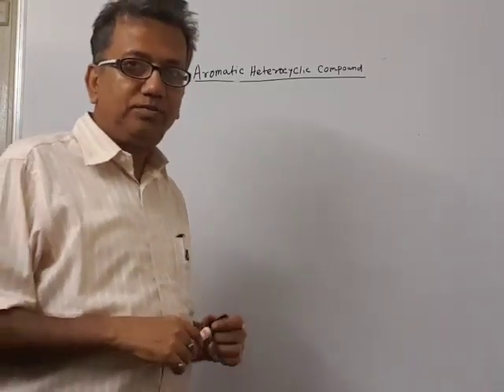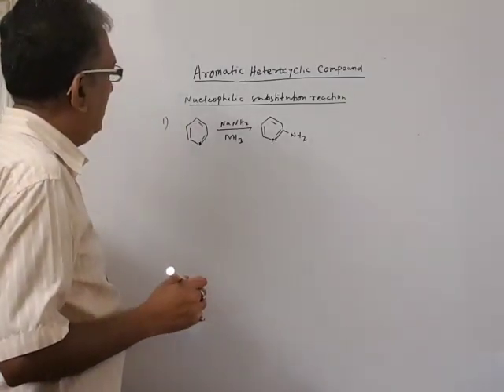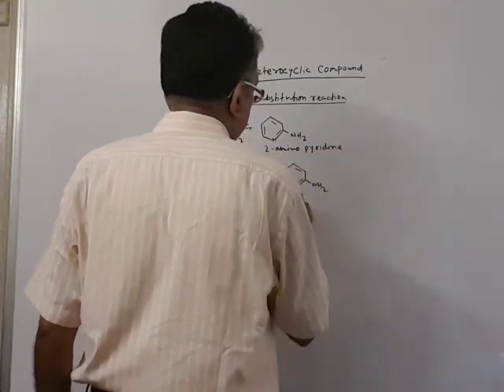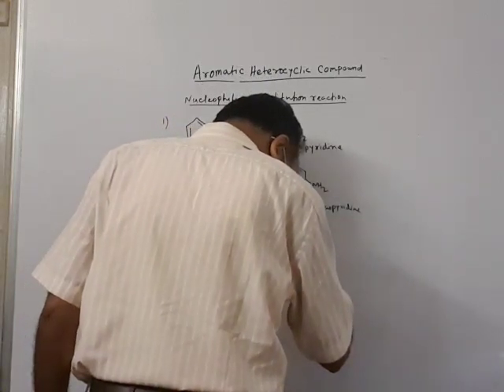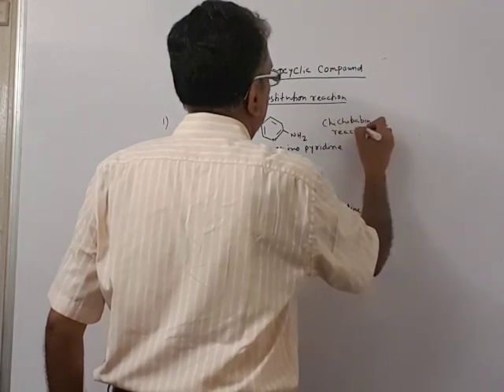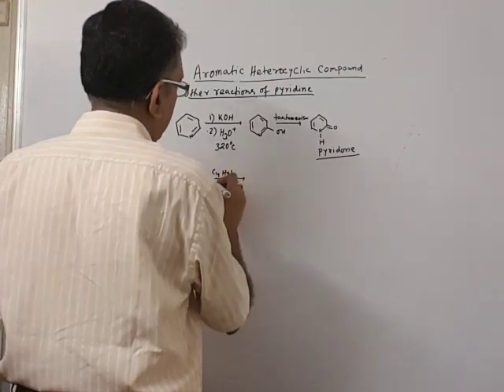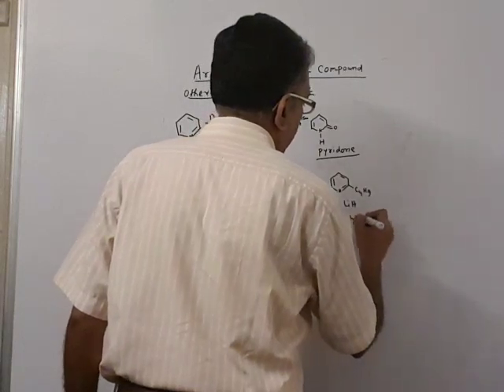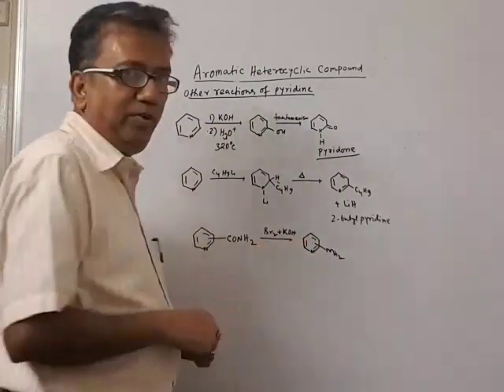IIT JAM CHEMISTRY LECTURES WITH EXAMPLES on AROMATIC HETEROCYCLIC COMPOUND.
Candidates appearing for the examination must be thoroughly aware with the syllabus of IIT JAM. No changes have been introduced in the paper pattern and syllabus for the examination. Having complete knowledge of the important topics will help in preparing better for the examination.

IIT JAM Syllabus BT (Chemistry)
Chapter:

Atomic Structure

Chemistry of Functional Groups, Soaps and detergents

Hydrocarbons, alkyl halides, alcohols, aldehydes, ketones, carboxylic acids, amines and their derivatives, Aromatic hydrocarbons, halides, nitro and amino compounds, phenols, diazonium salts, carboxylic and sulphonic acids, Mechanism of organic reactions.

Synthetic polymers,
Biomolecules

amino acids, proteins, nucleic acids, lipids and carbohydrates (polysaccharides), Instrumental techniques – chromatography (TLC, HPLC), electrophoresis, UV-Vis, IR and NMR spectroscopy, mass spectrometry